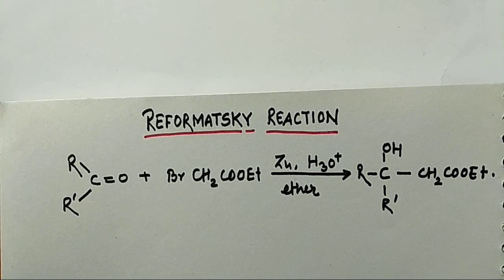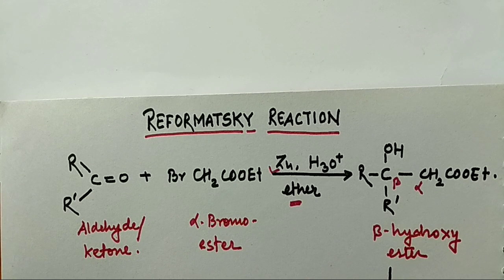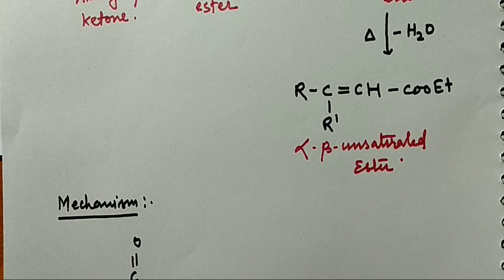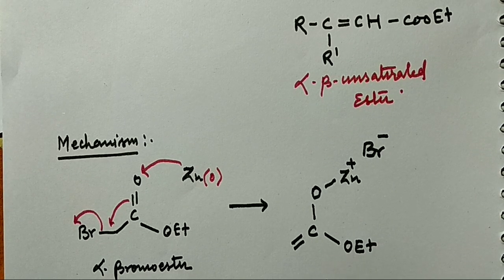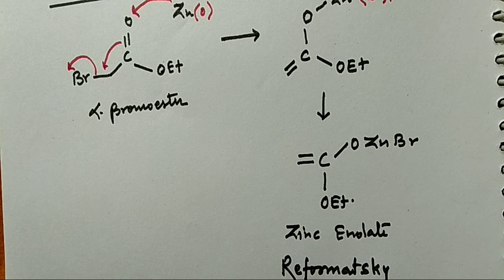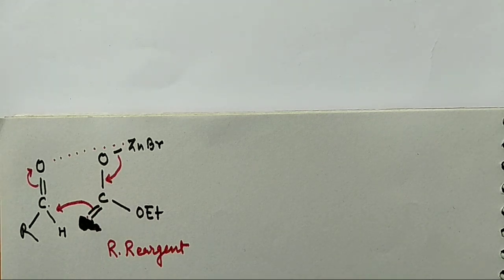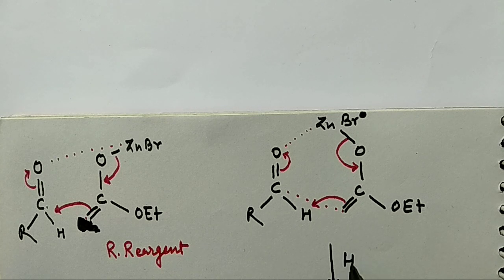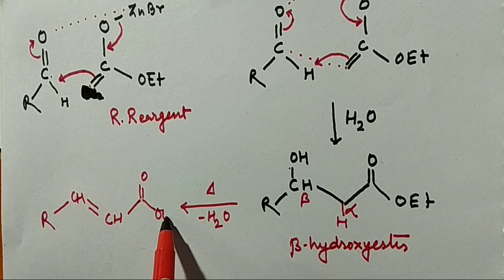REFORMATSKY REACTION and it's MECHANISM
Conversion of carbonyl compounds into beta hydroxy ester